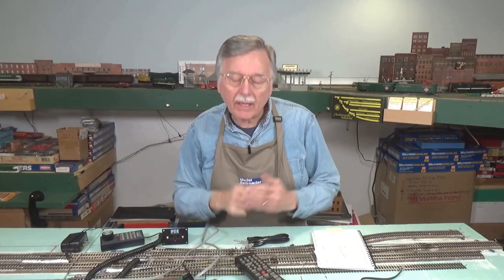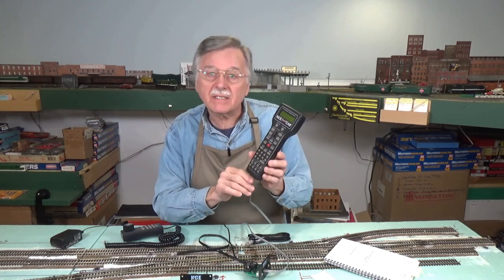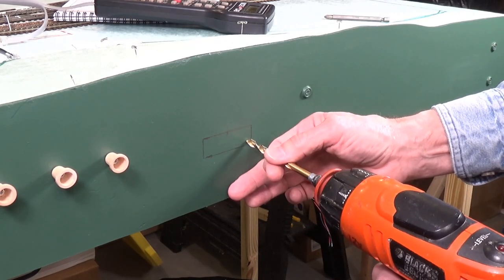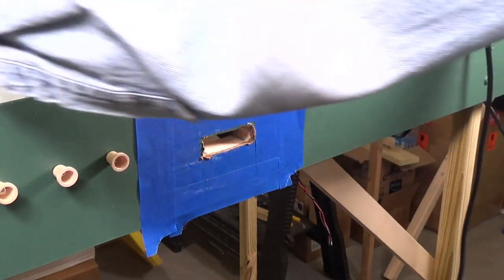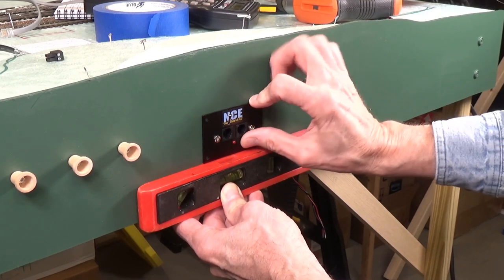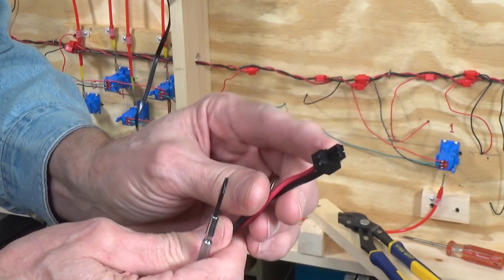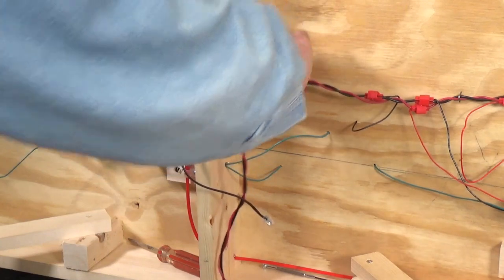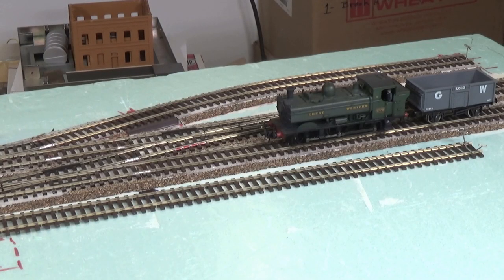Quick And Easy NCE PowerCab Installation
The PowerCab is a very popular DCC system made by NCE. I think proportionally it actually may be more popular in the UK than in the USA. And the great thing about it is how quick and easy it is to install. In this video I'll go ver the components, tell you a little about how it works, and do a full installation, and then we'll run a loco on the layout just to give it a good test. So grab your toolkit and let's get started.